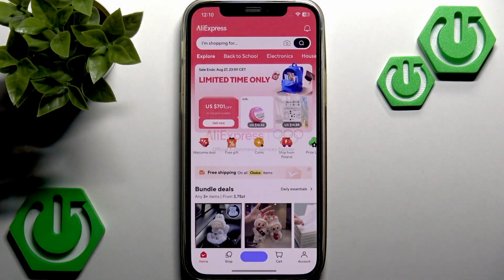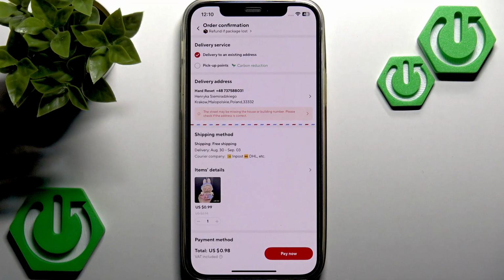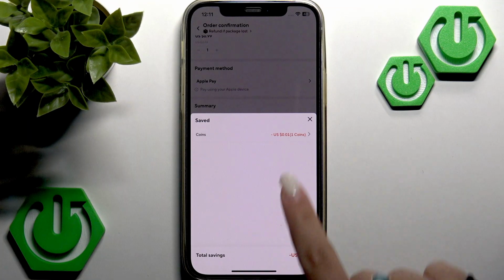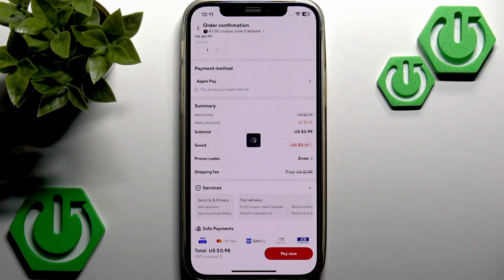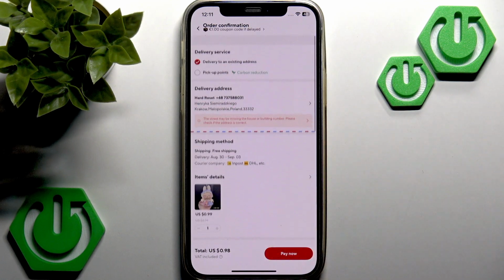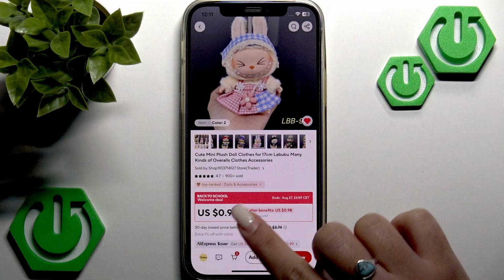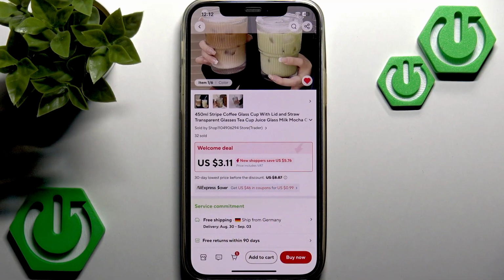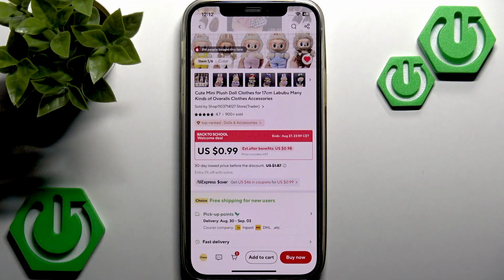How To Use Coins AliExpress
If you want to save money while shopping on AliExpress, using coins is a great way to get extra discounts on your orders. In this video, we show you step-by-step how to use your AliExpress coins when making a purchase. You’ll learn how to check if an item supports coin discounts, how coins are automatically applied at checkout, and what to look for to maximize your savings. Whether you’re new to AliExpress or just want to make the most of your coins, this guide will help you use them easily and effectively on the AliExpress app.

How to use coins on AliExpress for discounts?
How to check if an AliExpress item supports coin discounts?
How to apply AliExpress coins at checkout?

0:00 Introduction
0:06 Open AliExpress app and select item
0:17 Go to checkout page
0:24 See coin savings in summary
0:39 How coins are applied
1:07 Look for extra discounts with coins
1:26 Items that do not support coin discounts
1:49 Final tips and summary